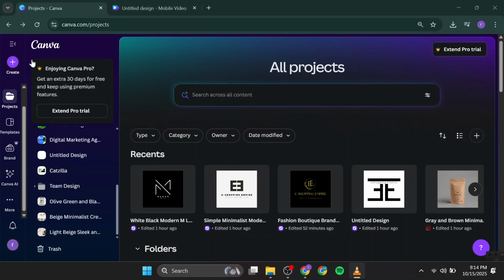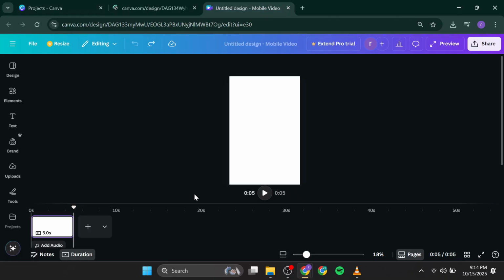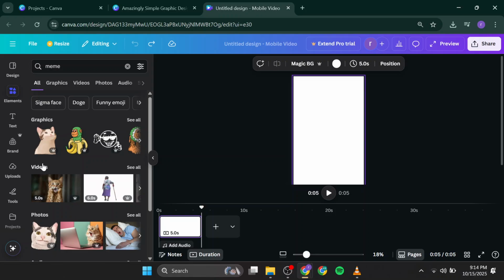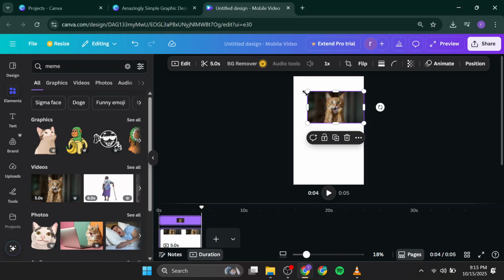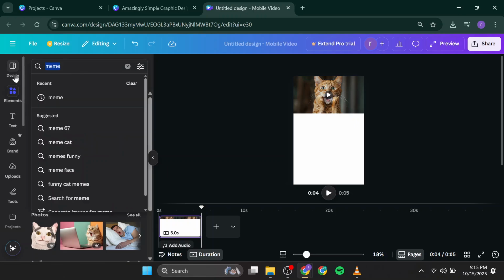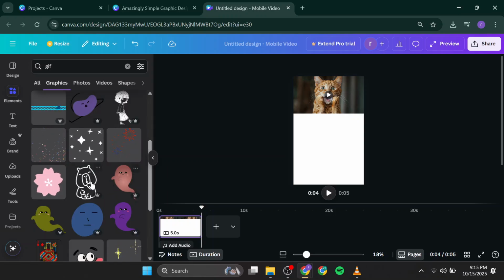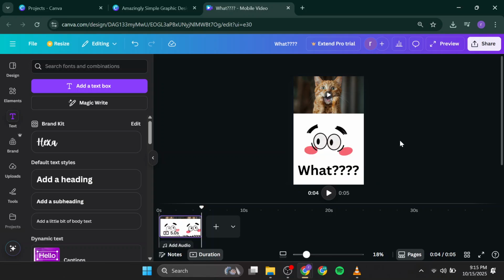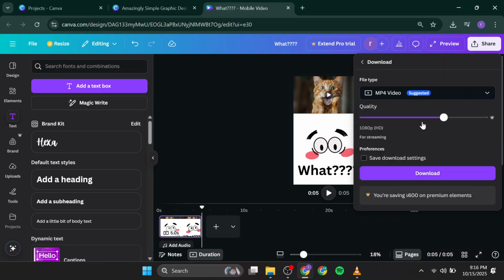How to Make Instagram Reels Using Gifs and Memes - 2025 (Quick & Easy)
How to Make Instagram Reels Using Gifs and Memes
In this video, How to Make Instagram Reels Using Gifs and Memes, you’ll learn step-by-step how to create engaging and funny Instagram Reels using trending GIFs and memes. This tutorial will show you how to combine GIF animations, meme templates, and music to make your Reels go viral. Perfect for beginners who want to boost engagement, grow followers, and make creative content on Instagram.